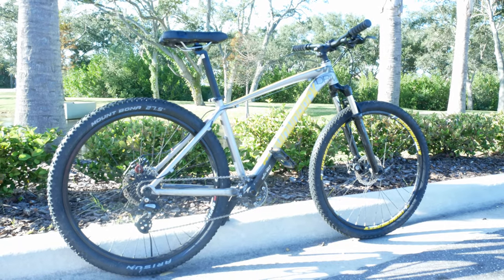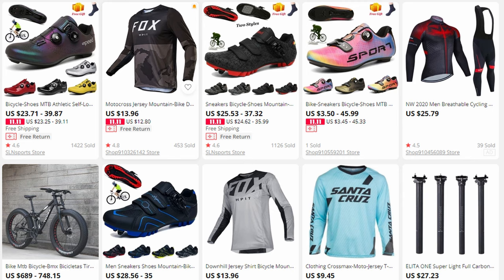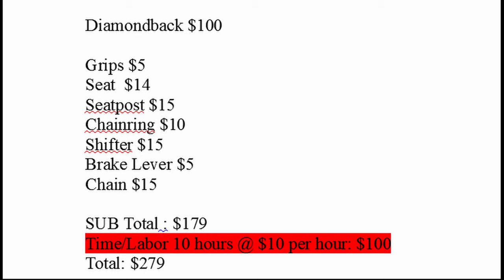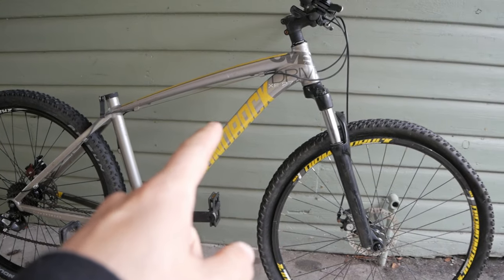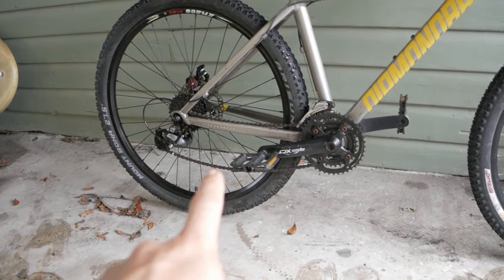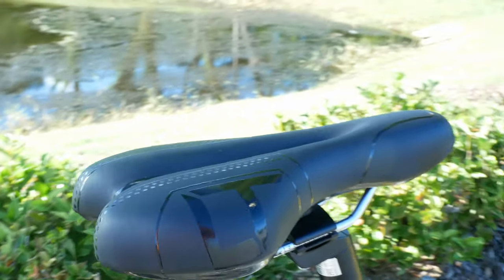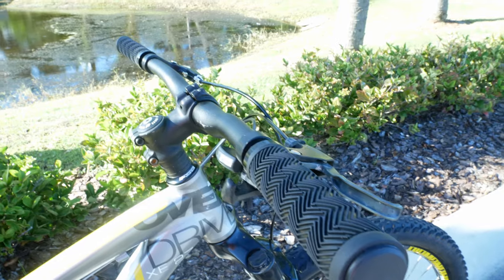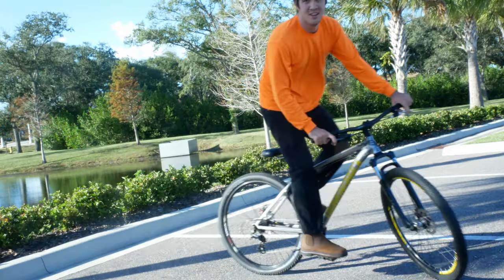Upgrading A Cheap Mountain Bike With The Cheapest Parts On Amazon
I’m using the cheapest mountain bike parts from amazon to upgrade this Diamondback Overdrive. Let’s talk about it.

Cheap mountain bikes and mountain bike upgrades

Does that mean Making a trip to Walmart? Amazon, or Facebook Marketplace?

Lets talk about it. And break down some of the best options currently

If you recently acquired a mountain bike craving you might be interested in a high value low budget bike but soon find out there are only so many options available. Buying new in shop, hopefully a bike shop, but more than likely a walmart. Buying new online, again more than likely walmart but amazon and other retailers like bikesdirect are an option. Or the last option… buying used. The best option is facebook marketplace.

Out of the 3 the best value for money will go to buying used on Facebook marketplace.

At the time of this video I was able to upgrade all the important parts of any cheap mountain bike upgrade build for under $100. Including Seatpost, Seat, Grips, Chain ring, Shifter, chain and brake lever. These part’s will drop weight and make a more dependable, higher performing bike. These parts were the cheapest on Amazon that I could find available in the U.S. If you are international these prices may vary.

The cost analysis of this build is as follows.

Diamondback $100

Grips $5
Seat  $14
Seatpost $15
Chainring $10
Shifter $15
Brake Lever $5
Chain $15

SUB Total : $179
Time/Labor 10 hours @ $10 per hour: $100
Total: $279

Just a note: The Overdrive 27.5 sells new for around $500 if you can find it. With a used build like this you’ll likely encounter imperfections to the bike of interest. For example, this bike had pretty bad paint chipping on the top tube that would potentially turn a buyer off and most notably the wheels on this particular diamondback were a bit out of true but still workable and the front hub had some noise. None of these issues are going to stop you from enjoying the trail but they’ll likely be parts you would upgrade as your riding progressed.

Now that you have a good Idea of the cost.. Let’s jump over and see what the bike looked like when I first picked it up!

What do you think of this transformation?

Although they are simple upgrades, the bike looks much better. And more importantly will perform better.

Let’s take a closer look at the parts and break it down.

We are still rocking the stock 8 speed Shimano Altus in the back. Note that this is not a clutch derailleur so modification may be necessary to tension the chain for heavier trail riding.

Things to look for in a used mountain bike are a crank set that already has removable chain rings bolts this way you are saving money by just adding a narrow wide chainring. Rather than needing to replace the entire crankset.

The stock pedals are something you may want to upgrade but these seemed to have life left in them and for a more urban MTB they will do the trick.

Like I spoke about earlier, the wheels aren’t the best but they are workable. Arisun Mount Bona tires…. Never heard of them. But they’ll roll.

And here we have the cheapest seat and seatpost combo on Amazon. The seat has the general outline of a road or mtb saddle but the proportions are just slightly bigger than what you’d expect. Again, this will work for urban cruising or maybe your preference is a more cushy seat. Either way… $15 is $15.

And probably the best value here are these lock on grips for $5. For any bike out there adding a fresh set of grips will seriously change the feel of the bike.

Overall this mountain bike build is a great option for anyone new into MTB or wanting to learn bike mechanics. I don’t think this is the best option if you’re looking to shred the trails without issue though… so If that is something you are looking to do check out my full suspension mtb build I am currently working on to get an idea of pricing for something more high end but still on a budget. This style build is perfect for urban riding, with some light trail use. But the most important part here is the platform you choose. Something like this highly upgradable diamondback overdrive is perfect because you’ll be able to make it a serious performer if you put some more money into it.

But that’s it for this build.

I post every week and it’s a huge help from viewers like you to support grassroots programming like this.

Shaka Mahalo yall!